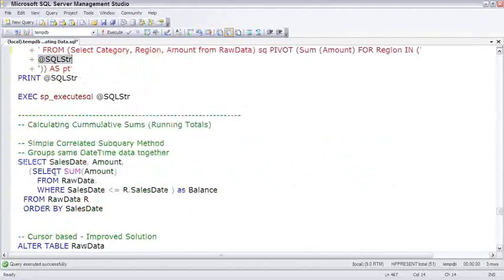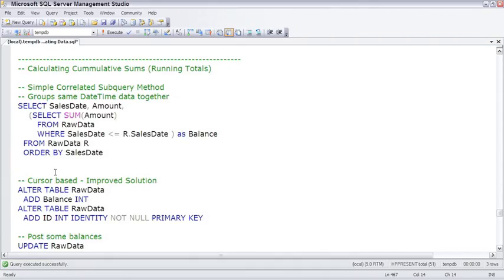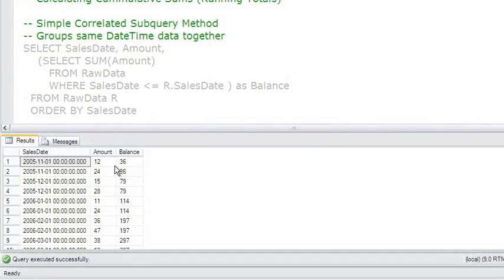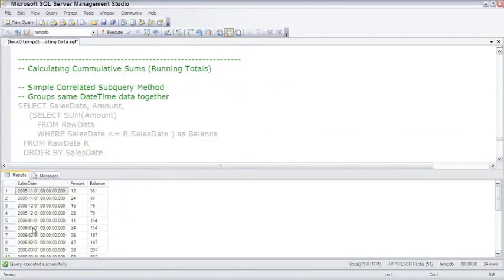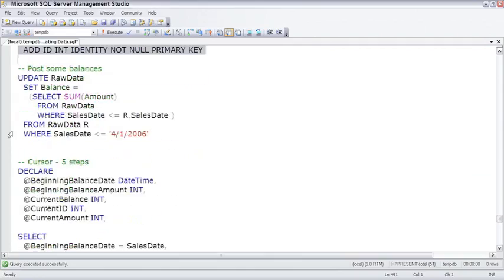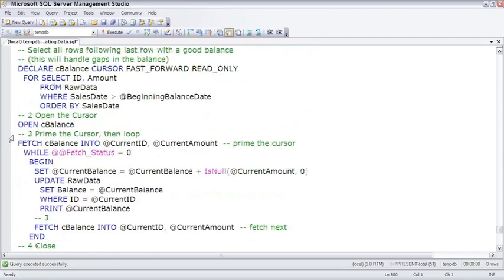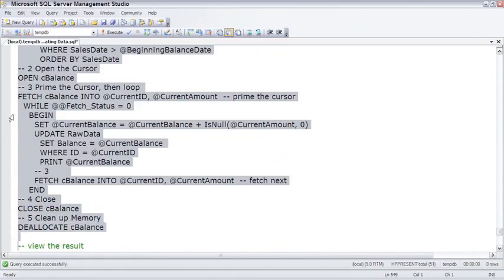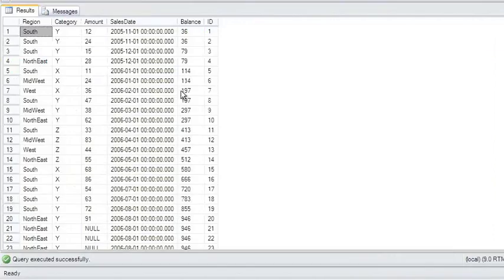TSQL05_P02_C04_L07.wmv